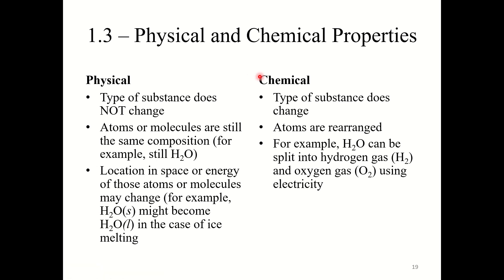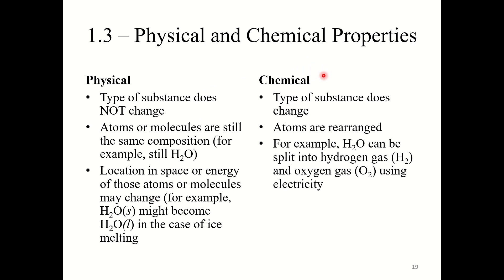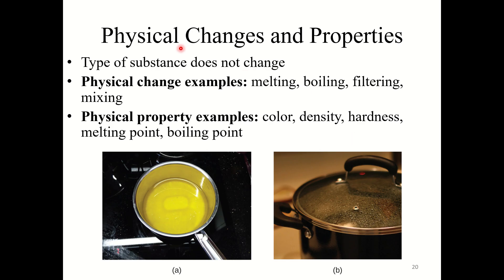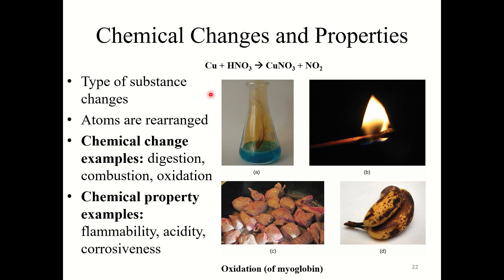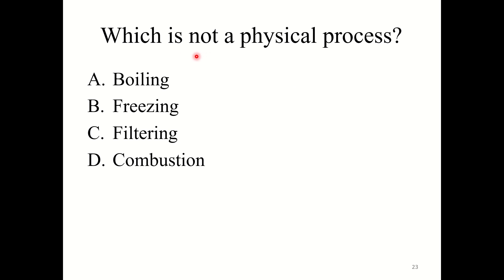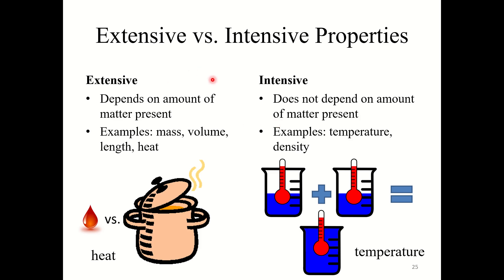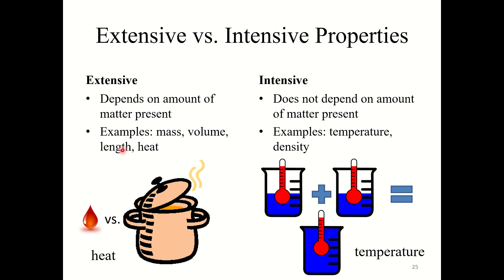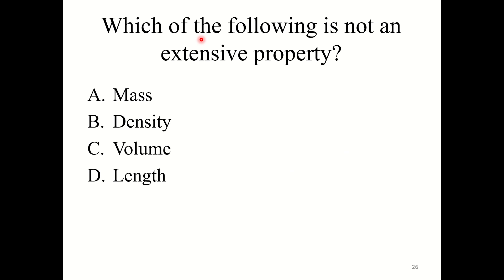Chapter 1.3 - Physical and Chemical Properties